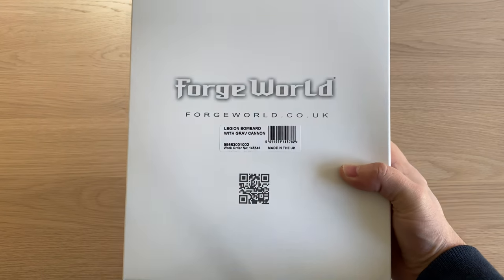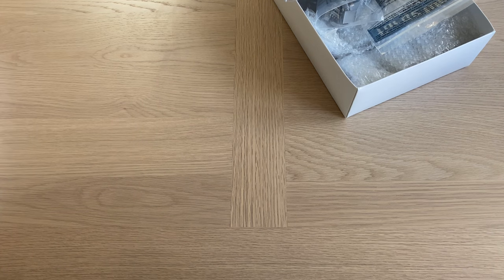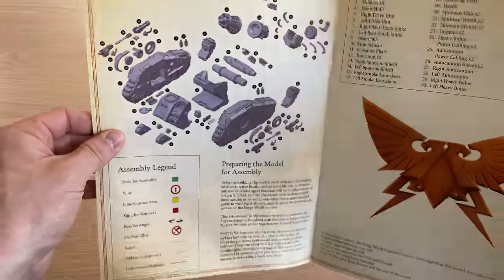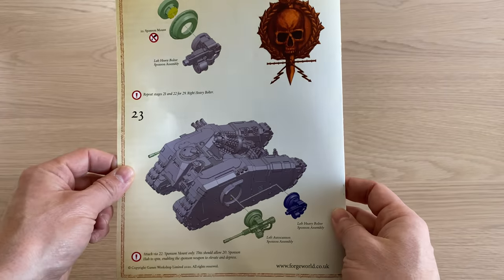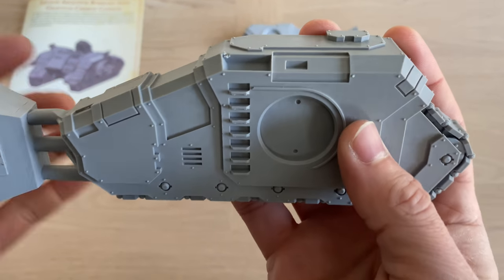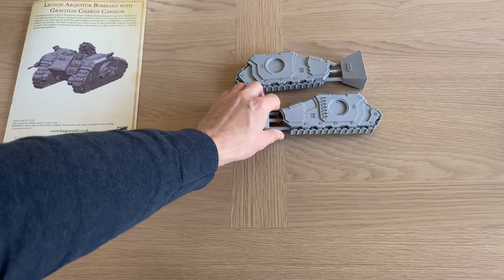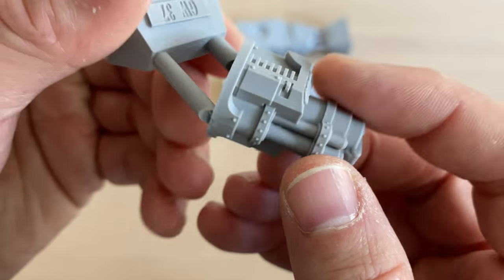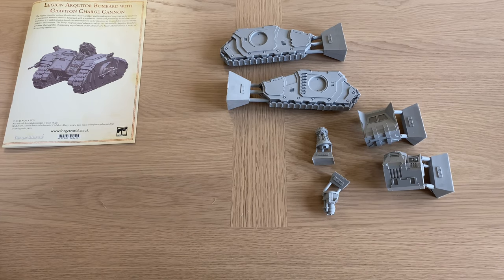Legion Arquitor with Graviton Charge Cannon: Out of The Pack Review (Forge World, Horus Heresy)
The Arquitor Bombard is a close-range heavy support tank utilised by the formations of the Legiones Astartes to support their assaults. It is armed with a variety of unique support weapons including the Graviton Charge Cannon.

Please join me in this video to review the second of these variants to be released armed with the latest graviton weapon where I'll showcase the components and assess the quality of this full resin kit.